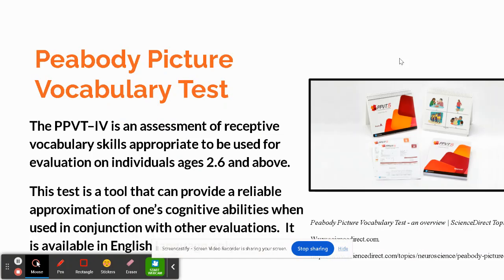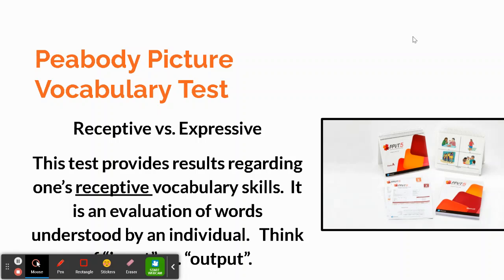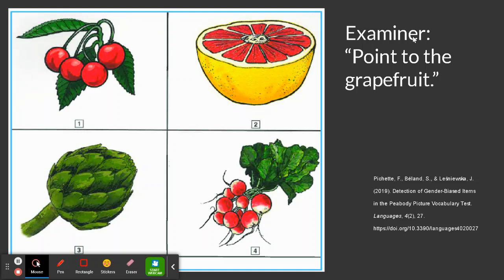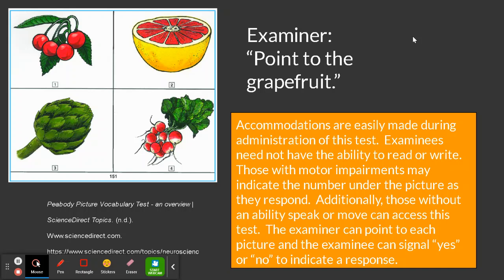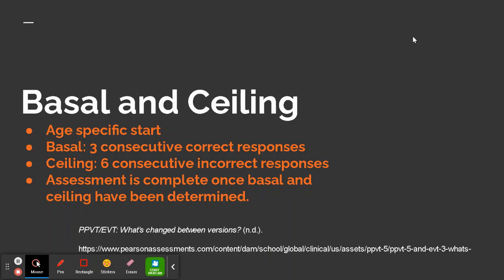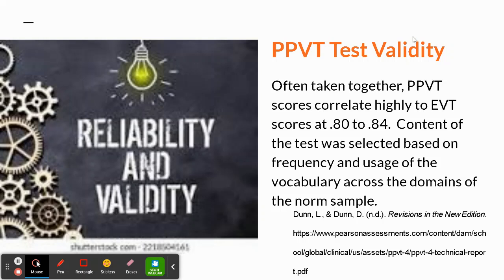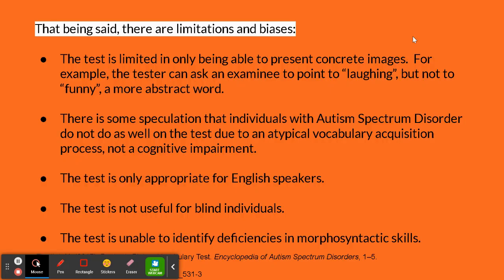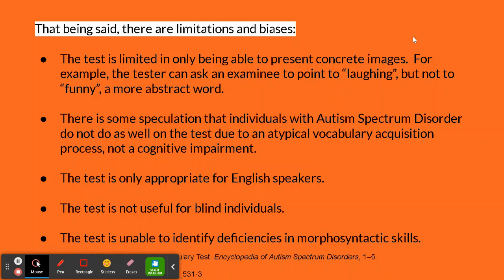Peabody Picture Vocabulary Test